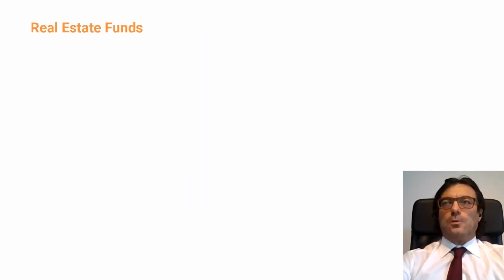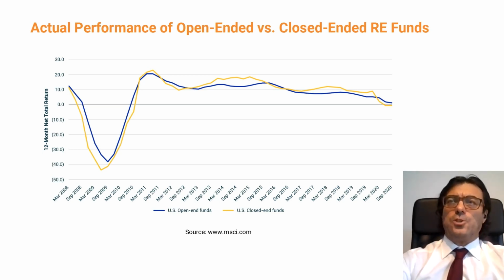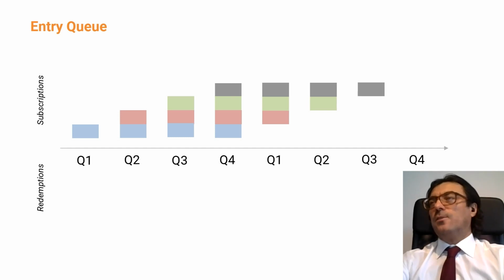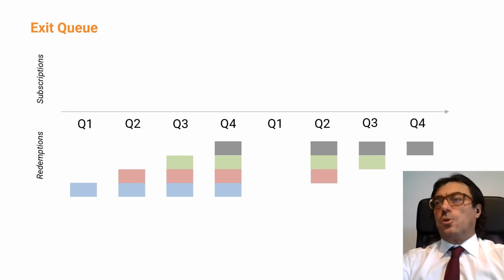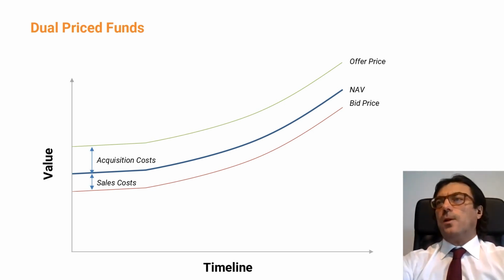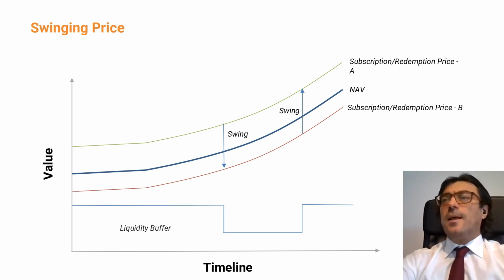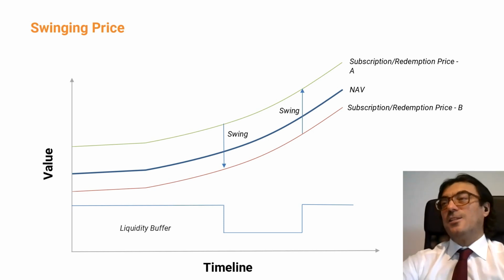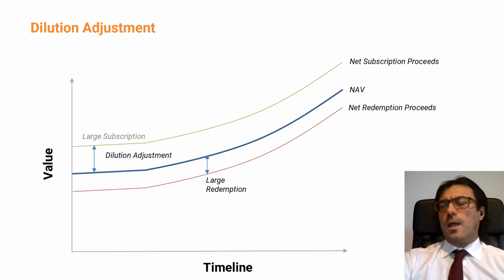2 Deep Dive Module 9